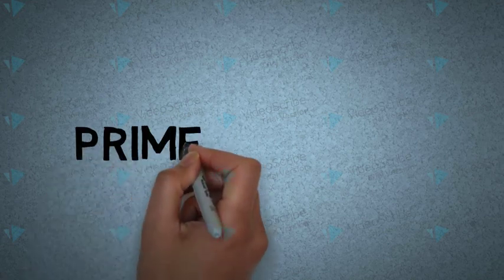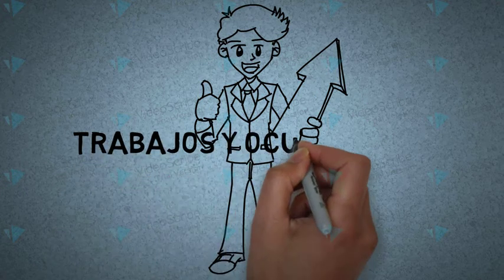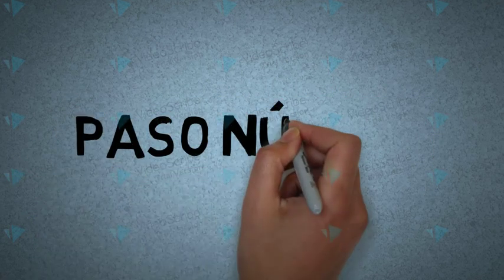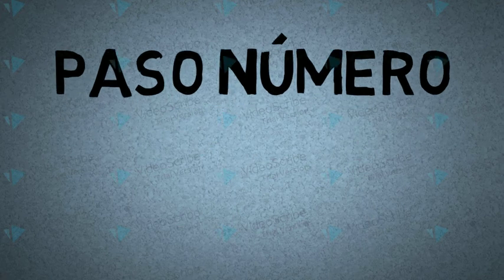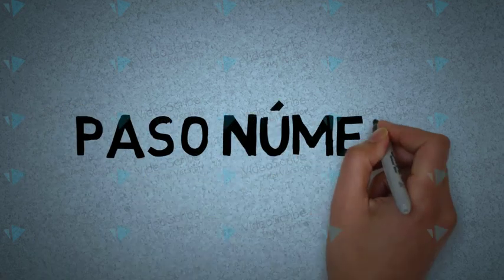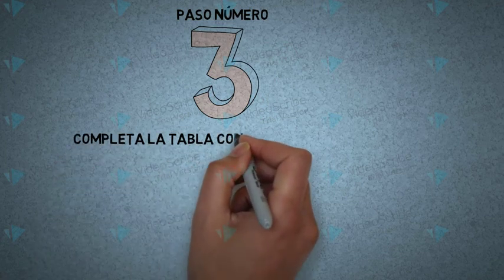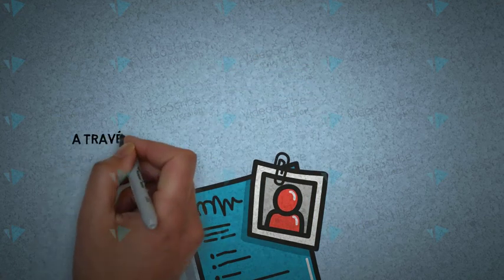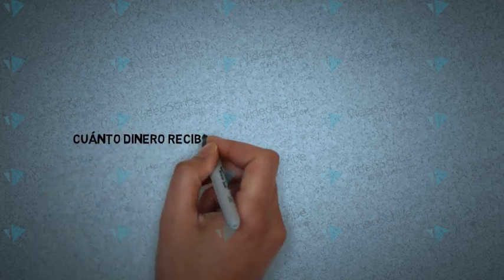Cápsula Pedagógica nro 1 profesora Daniela Erices 1 medio